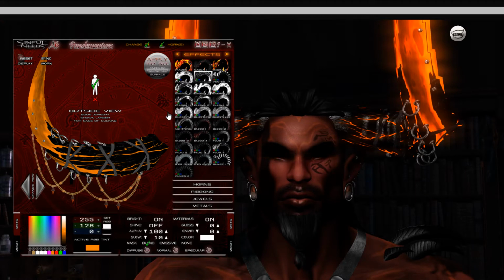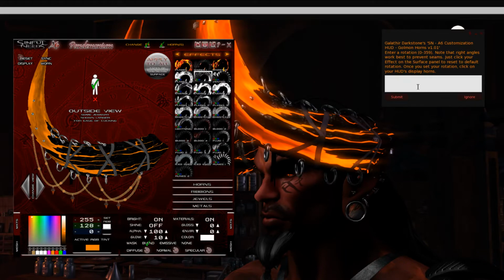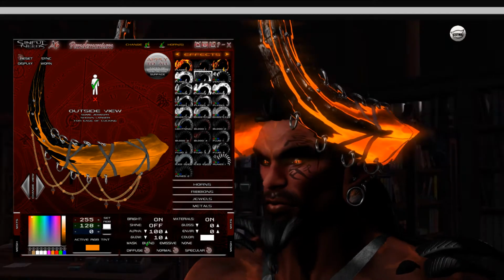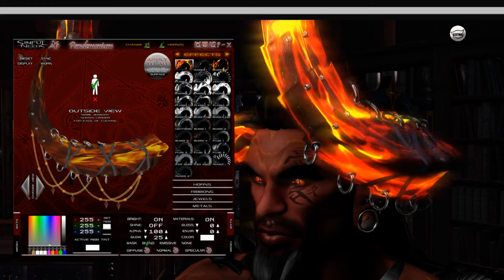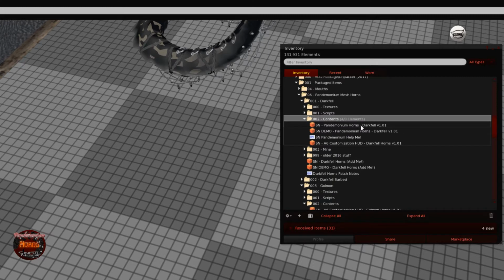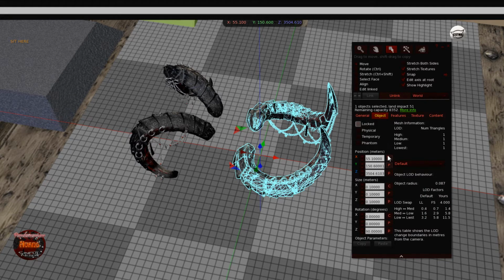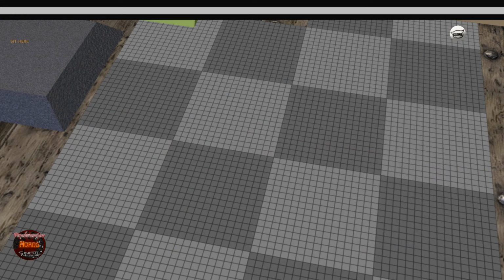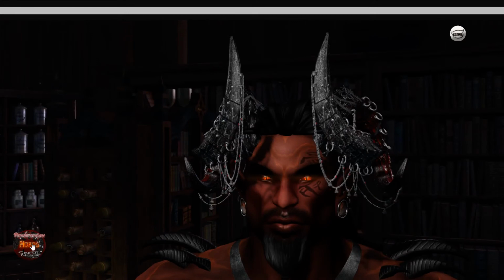Pandemonium Horns 1.01 Update & Golmon Horns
This video shows how to use the 1.01 Update HUD menus to:

Delete scripts in your horns
Adjust the Speed and Direction of Effects

It also covers merging multiple sets of horns, which the 1.01 update also allows ;)